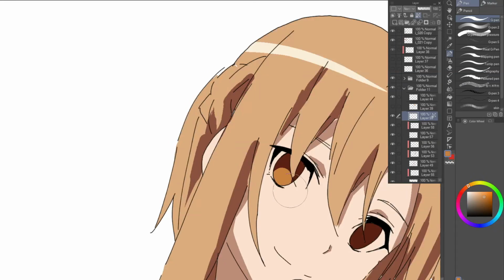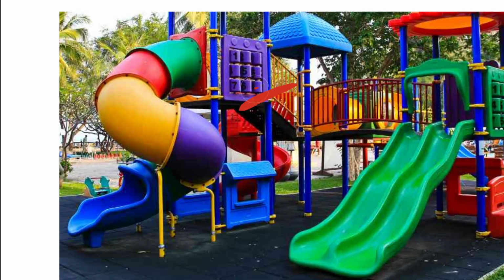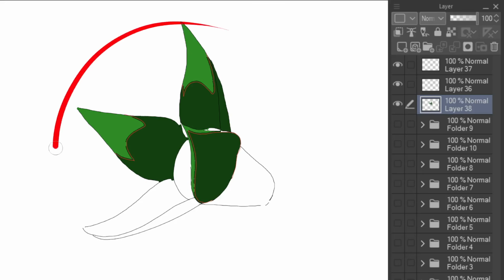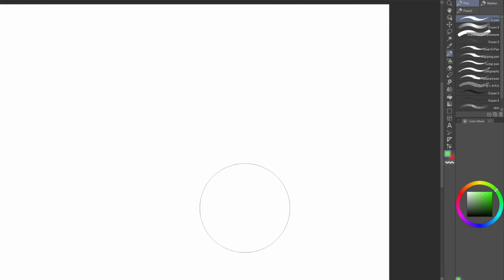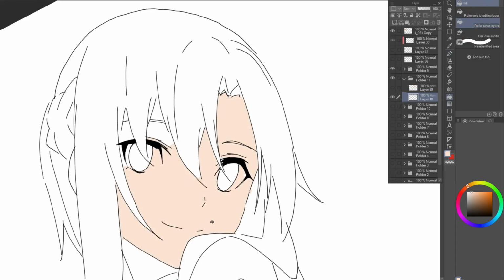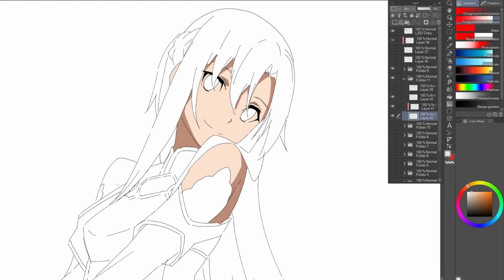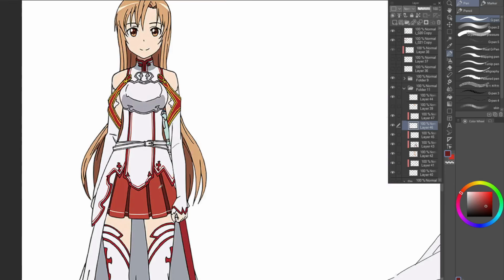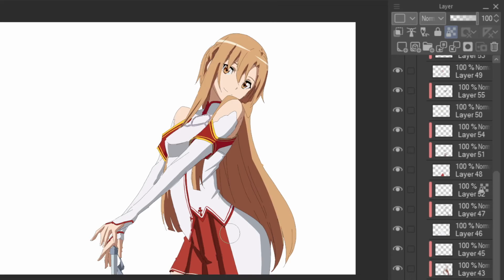How To Do Cel Shading - How To Draw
In this video I'll be going over how to do cel shading.

Light Fundamentals - 00:00
How to Cel Shade - 02:21